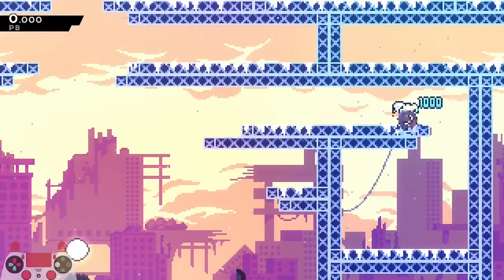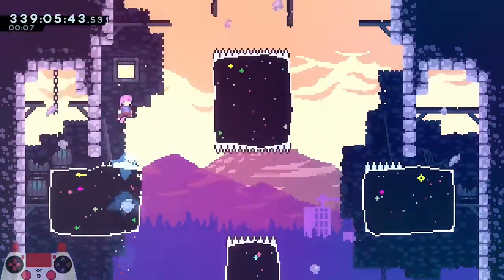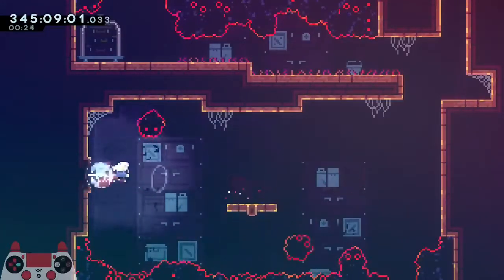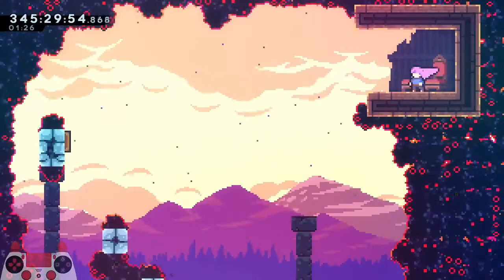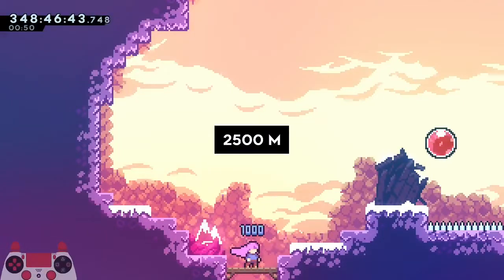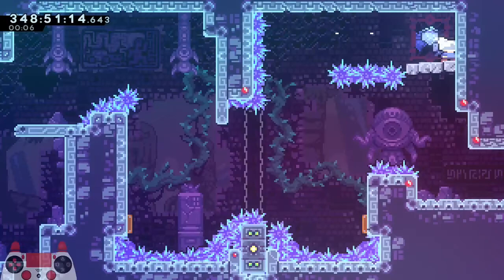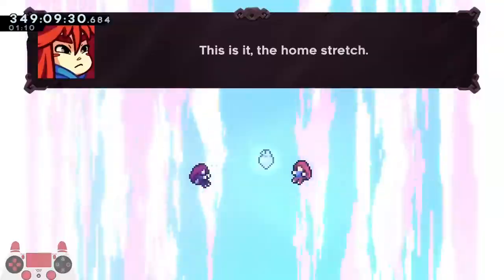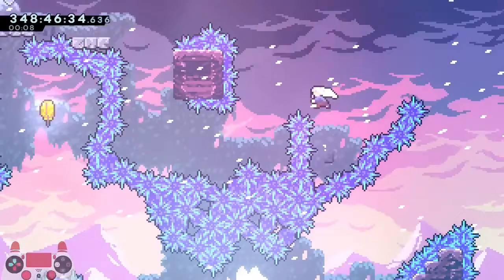The Summit | Celeste All Red Berries Speedrun Tutorial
**TIMESTAMPS BELOW!**

If you'd like to take a look at some of the more advanced ARB strats, the current WR holder buhbai teaches many of them

If you’re looking for some any% cues to help out in certain rooms, koralreef has made an excellent collection as well

This tutorial series has been a collaborative effort between profnyan, Xenoras, Tiyo98, and many volunteer testers. Thank you to everyone that helped contribute!

00:00 Intro
00:35 0m, Start
04:32 500m checkpoint
09:33 1000m checkpoint
17:13 1500m checkpoint
22:48 1500m first ultras room
29:21 2000m checkpoint
34:00 2000m seeded berry room
38:14 2500m checkpoint
40:25 2500m key+berry hub
45:04 2500m badeline room
48:09 3000m checkpoint
49:37 Flag 25
51:30 Flag 21
52:13 Flag 19/18 (updraft)
53:25 Flag 16/15
55:13 Flag 4
56:40 Outro